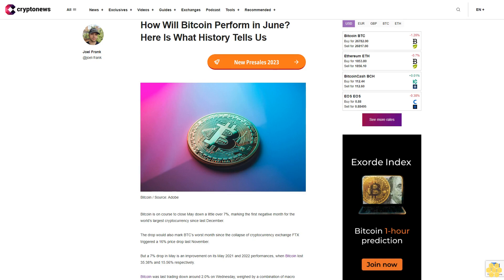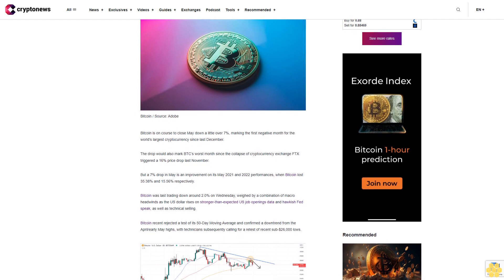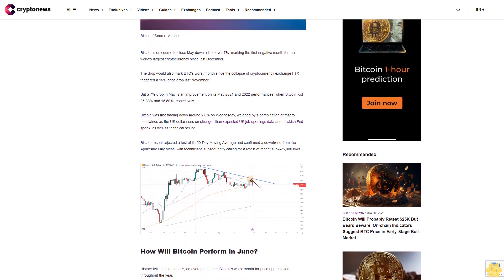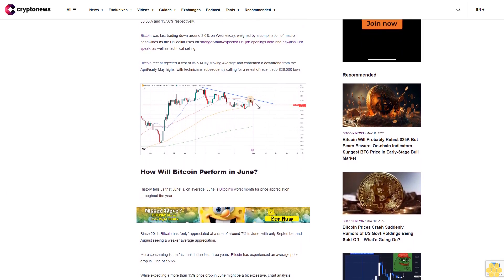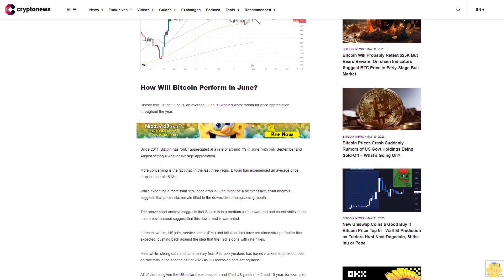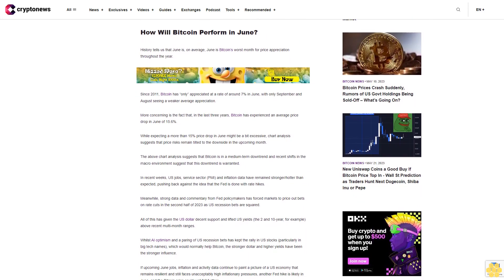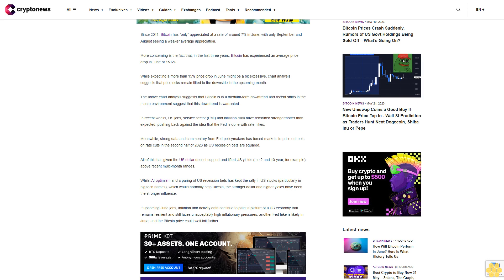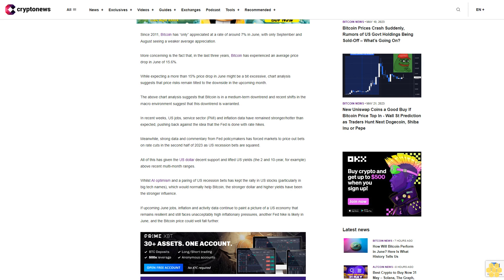How Will Bitcoin Perform in June? Here Is What History Tells Us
Bitcoin is on course to close May down a little over 7%, marking the first negative month for the world’s largest cryptocurrency since last December.

The drop would also mark BTC’s worst month since the collapse of cryptocurrency exchange FTX triggered a 16% price drop last November.

But a 7% drop in May is an improvement on its May 2021 and 2022 performances, when Bitcoin lost 35.38% and 15.56% respectively.

Bitcoin was last trading down around 2.0% on Wednesday, weighed by a combination of macro headwinds as the US dollar rises on stronger-than-expected US job openings data and hawkish Fed speak, as well as technical selling.

Bitcoin recent rejected a test of its 50-Day Moving Average and confirmed a downtrend from the April/early May highs, with technicians subsequently calling for a retest of recent sub-$26,000 lows.

How Will Bitcoin Perform in June?.

History tells us that June is, on average, June is Bitcoin’s worst month for price appreciation throughout the year.

Since 2011, Bitcoin has “only” appreciated at a rate of around 7% in June, with only September and August seeing a weaker average appreciation.

More concerning is the fact that, in the last three years, Bitcoin has experienced an average price drop in June of 15.6%.

While expecting a more than 15% price drop in June might be a bit excessive, chart analysis suggests that price risks remain tilted to the downside in the upcoming month.

The above chart analysis suggests that Bitcoin is in a medium-term downtrend and recent shifts in the macro environment suggest that this downtrend is warranted.

In recent weeks, US jobs, service sector (PMI) and inflation data have remained stronger/hotter than expected, pushing back against the idea that the Fed is done with rate hikes.

Meanwhile, strong data and commentary from Fed policymakers has forced markets to price out bets on rate cuts in the second half of 2023 as US recession bets are squared.

All of this has given the US dollar decent support and lifted US yields (the 2 and 10-year, for example) above recent multi-month ranges.

Whilst AI optimism and a paring of US recession bets has kept the rally in US stocks (particularly in big tech names), which would normally help Bitcoin, the stronger dollar and higher yields have been the stronger influence.

If upcoming June jobs, inflation and activity data continue to paint a picture of a US economy that remains resilient and still faces unacceptably high inflationary pressures, another Fed hike is likely in June, and the Bitcoin price could well fall further.